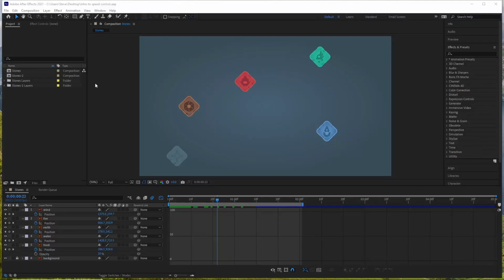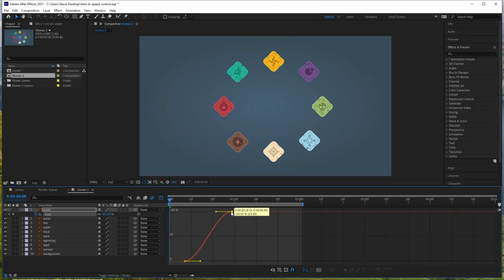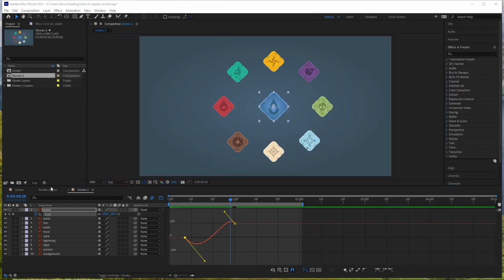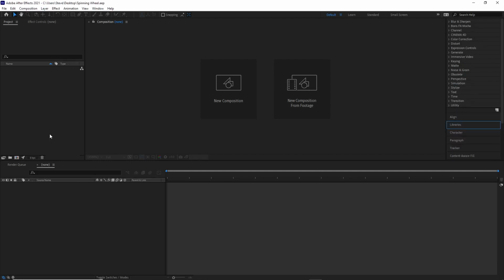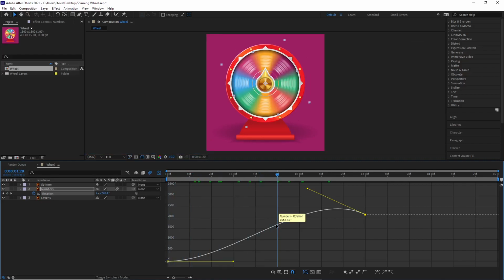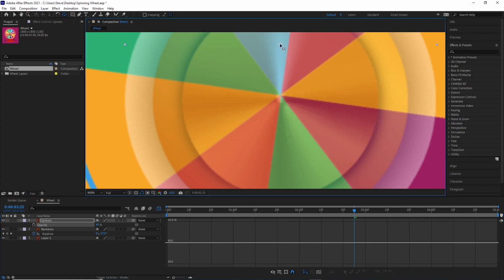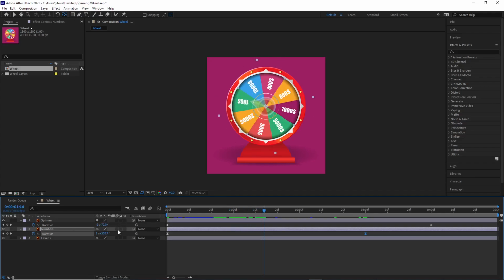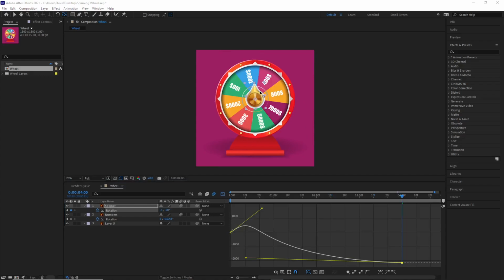After Effects Value Graph